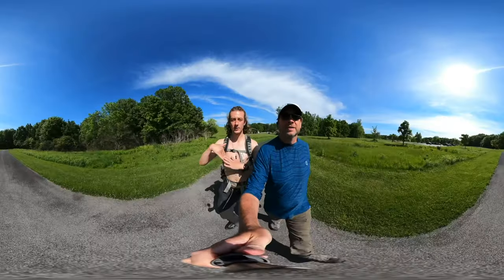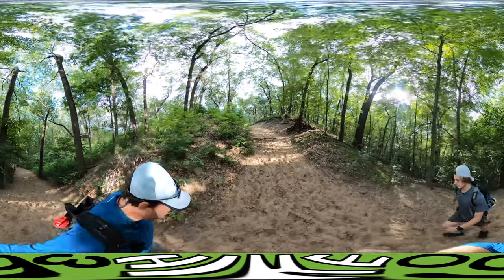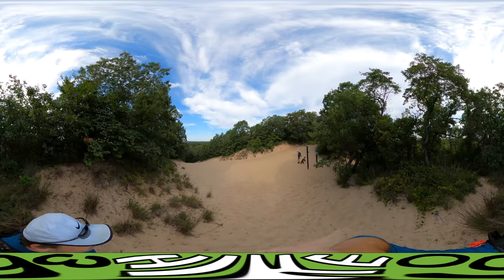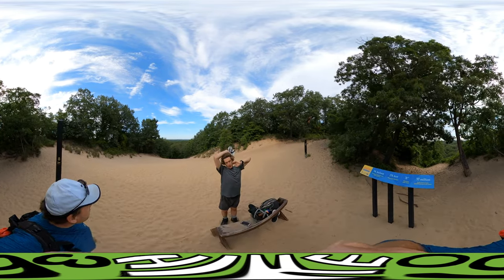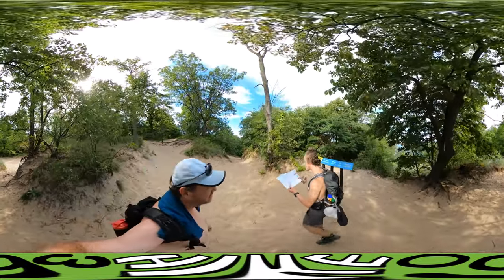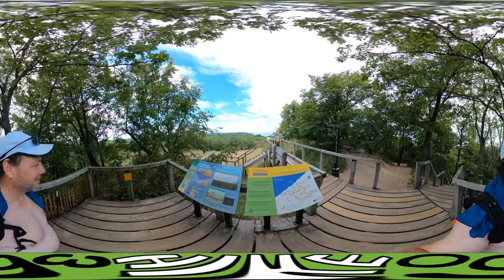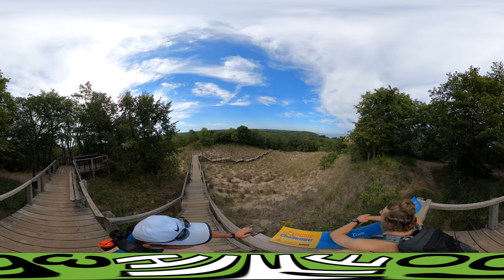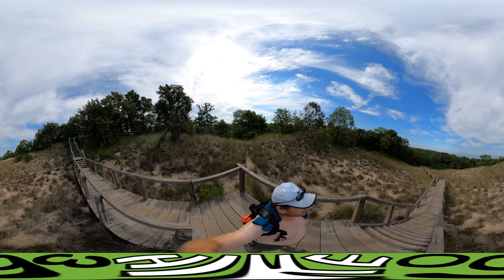Three Dunes Challenge at Indiana Dunes State Park, IN - Chicago's 60 Hikes (Hike 360° VR Video)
Explore the beautiful Indiana Dunes in this exciting hiking adventure with breathtaking views of Lake Michigan and the Chicago skyline. Join us as we take on the Three Dune Challenge, conquering Mount Jackson, Mount Holden, and Mount Tom. Witness stunning glacial changes and discover the natural beauty of this pristine location. Don't miss out on this epic trek filled with sand surfing, birding, and panoramic 360-degree views.

This is Hike #44 of Chicago's 60 Hikes. The 3 dunes challenge provides an encompassing experience with the dunes. There are several informational signs allowing for some learning along with the exercise.

Timestamps:
1. Exploring Indiana Dunes - 00:00:00
2. Birdwatching at the Nature Center - 00:00:30
3. Climbing Mount Jackson - 00:01:37
4. Sand surfing plans - 00:02:01
5. Mount Holden mishap - 00:02:40
6. Three Dune Challenge introduction - 00:03:05
7. Conquering Mount Tom - 00:03:49
8. Scenic view of Chicago skyline - 00:04:06
9. Admiring Michigan City - 00:05:26

Indiana Dunes State Park, Indiana